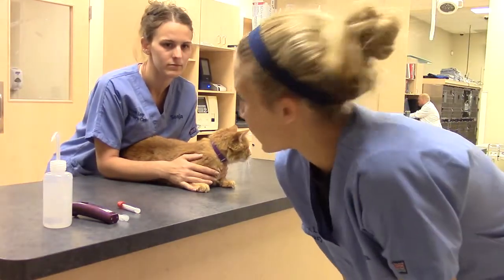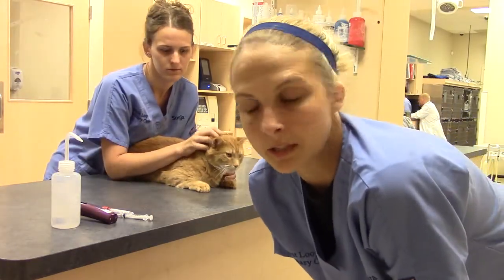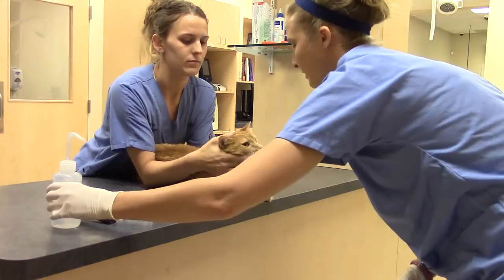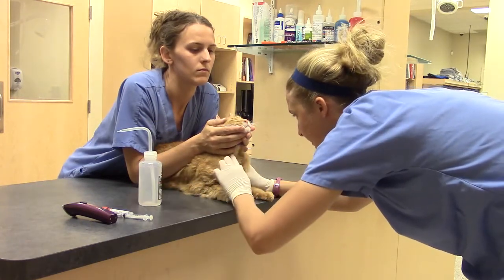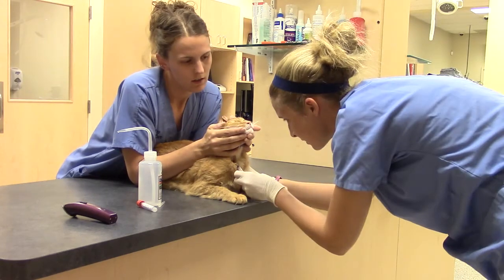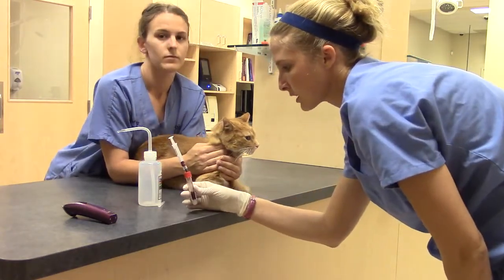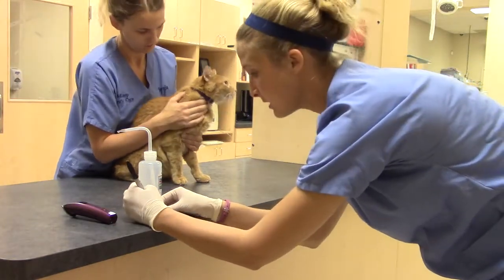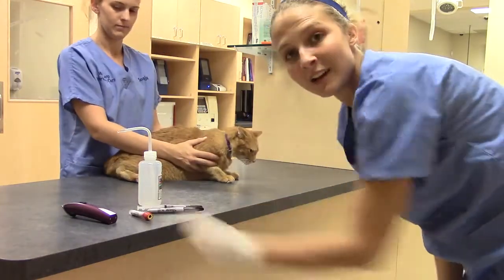Task 21 VETT 220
Sara Levine
VETT 220 Summer 2017
Task 21. Venipuncture: Jugular Cat